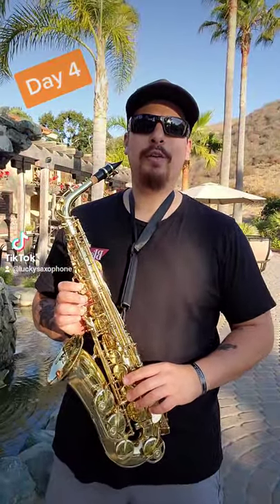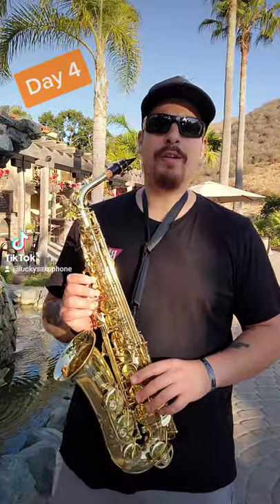Day 4 Learning Sax 🎷